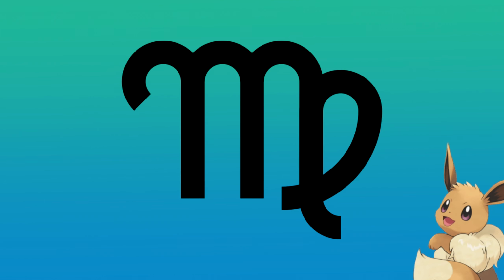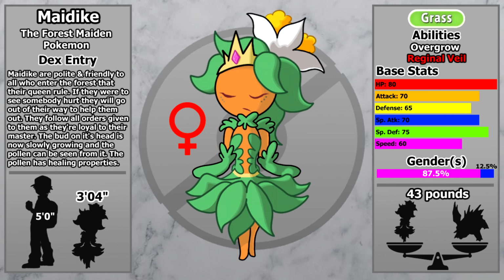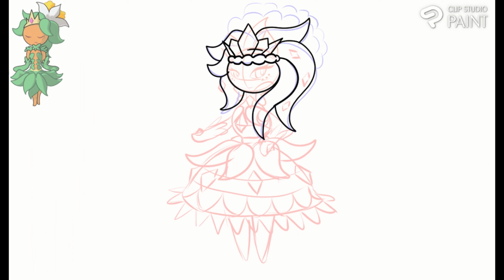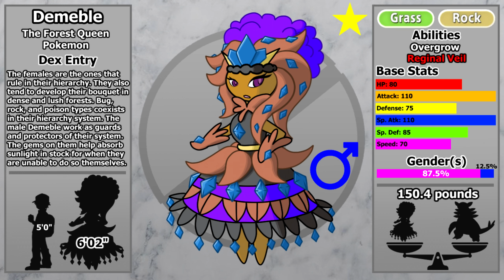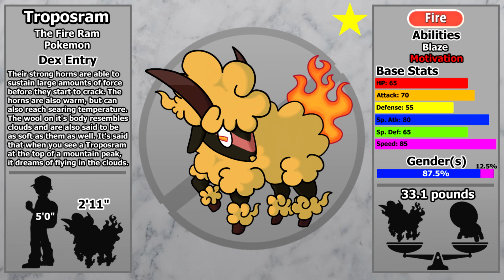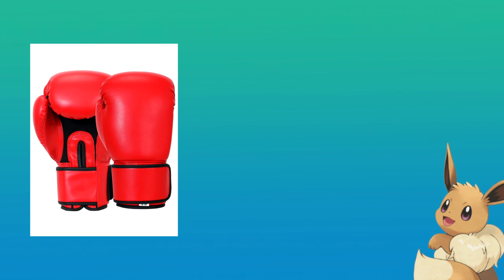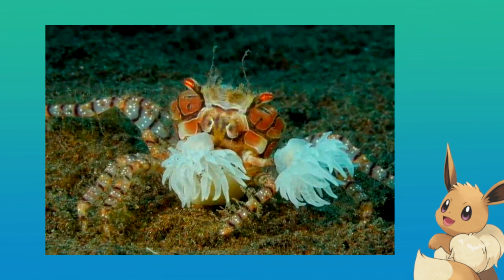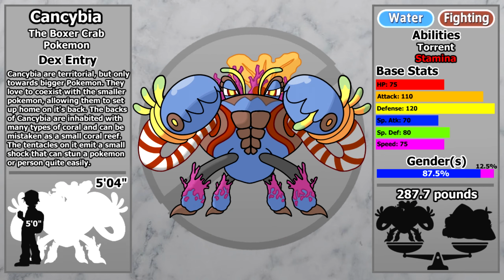STARTER FINAL EVOLUTIONS | The Constella Region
Here are the middle stage and the final stages of the Constella Region starters. It was fun making them and I hope you guys enjoy them as well.

0:00 INTRO
0:39 GRASS MIDDLE EVOLUTION
3:01 GRASS FINAL EVOLUTION
5:14 FIRE MIDDLE EVOLUTION
6:45 FIRE FINAL EVOLUTION
8:19 WATER MIDDLE EVOLUTION
9:46 WATER FINAL EVOLUTION
11:41 OUTRO